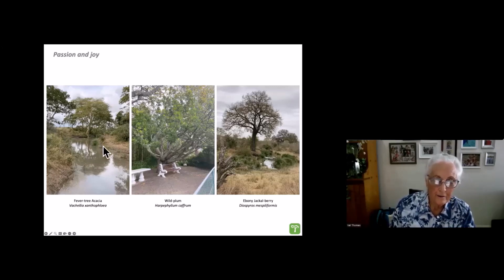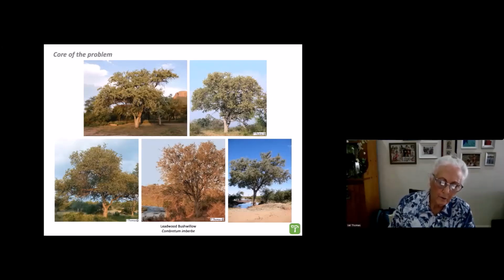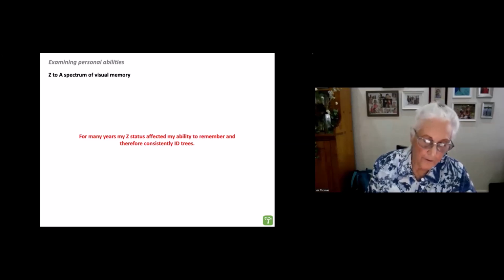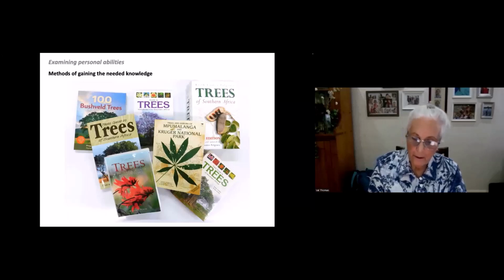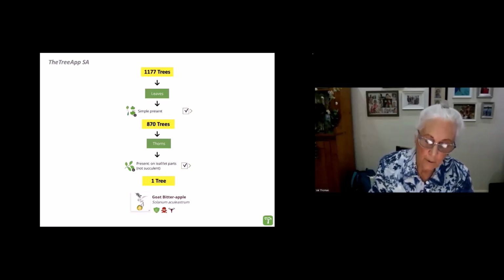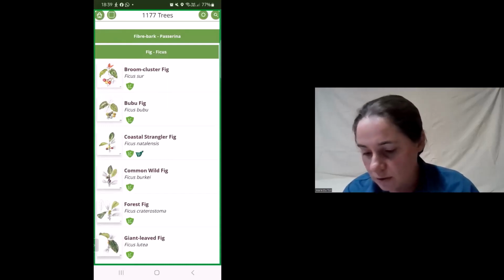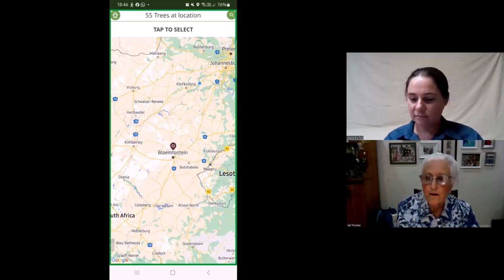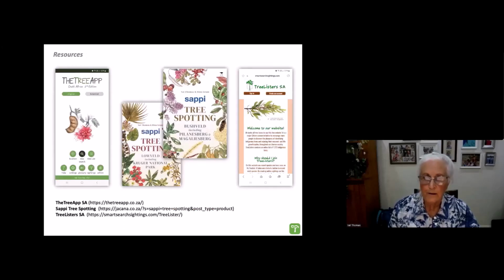Webinar Tree identification: know yourself, location, and leaves (session 1)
Presented by Val Thomas and Dr Marié du Toit (8 Nov 2023)

In this webinar series you will learn to recognise the key features to identify trees in three interactive sessions.

This series is for anyone interested in trees, including those with very little, or no knowledge. We hope that by the end of the series you will have all the information you need to confidently enjoy the journey of discovering trees.

TheTreeApp SA is used throughout the series to illustrate examples and to show how easy it is to use the app to help you discover trees.

The first session starts with you deciding what type of tree person you are. Then follows with the importance of location, with examples from the Sappi Tree Spotting book series and TheTreeApp SA. Finally, there is an introduction to leaves as a first characteristic to identify trees.

TheTreeApp SA (Android) available to download from the Google Play Store

Chapters
00:00 Introduction
01:37 Passion and joy
03:42 Knowing the names deepens the experience
05:32 Common mistakes
06:10 Core of the problem
09:17 Fixed characteristics vs Characteristics with Variable Ranges
11:31 Your ambition
19:00 Methods of gaining the needed knowledge
21:42 Sappi Tree Spotting
25:08 TheTreeApp SA
39:25 Tree characteristics: leaf types
44:11 Q&A